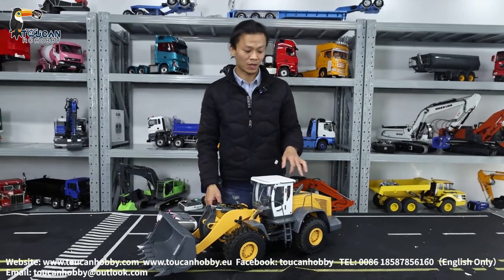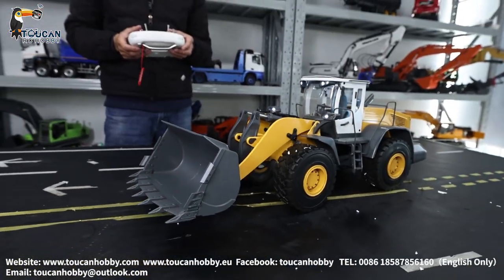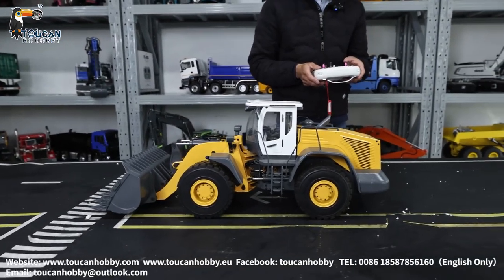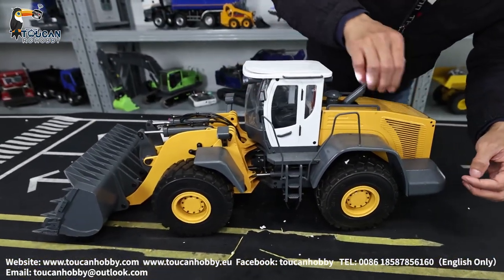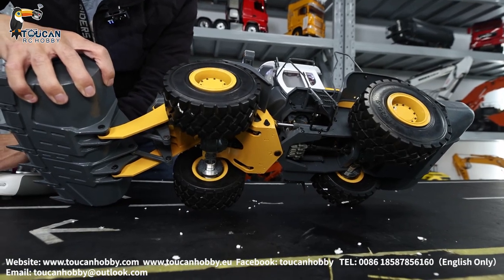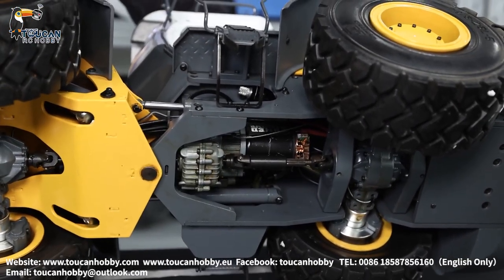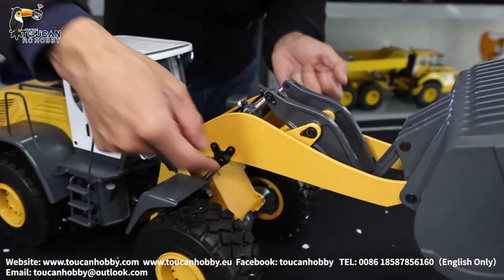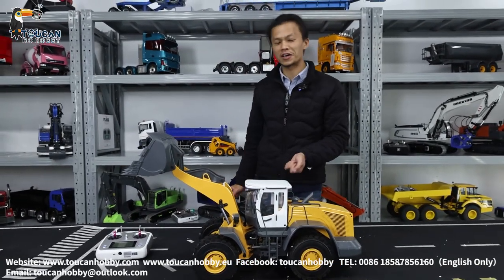JDM-88 870K Metal 1/14 RC Hydraulic Loader,I6S Radio,Sound & Light, two speed and differential lock.